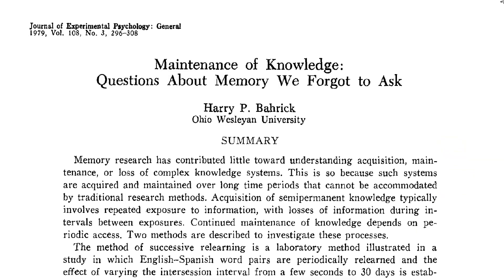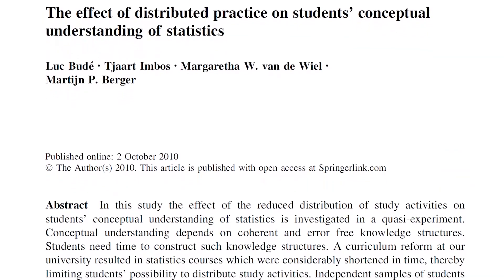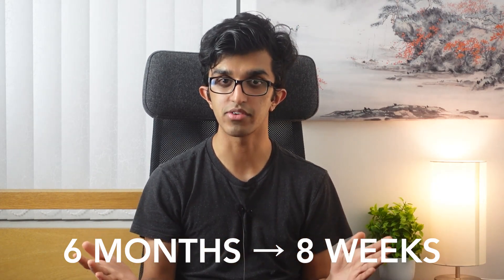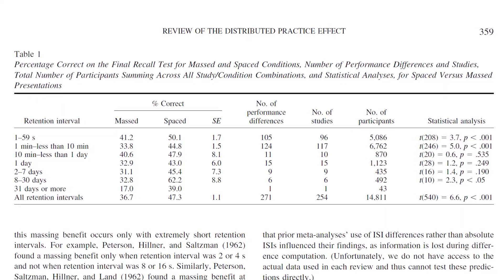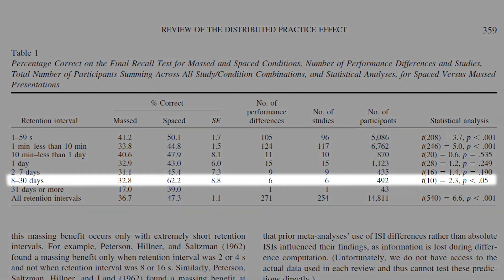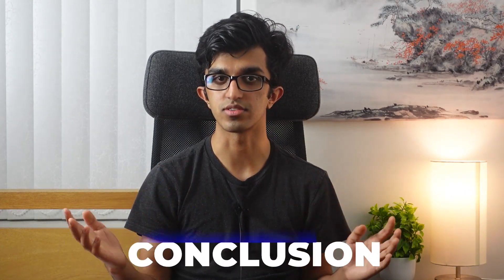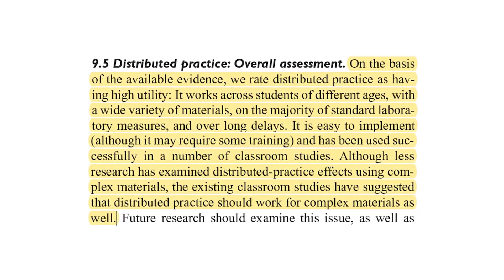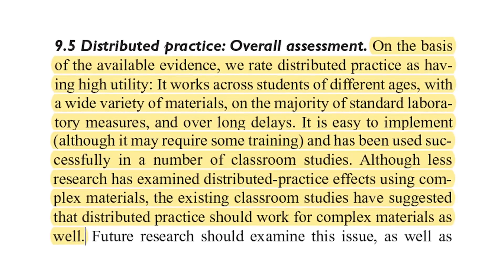Spaced Repetition | Studying Effectively for GCSE's & A-level's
=== Timestamps ===
00:00 - Introduction
00:16 - What is Spaced Repetition
01:23 - Evidence for Spaced Repetition
04:58 - Why It's Useful
06:15 - Why Students Don't Use It
08:07 - Conclusion

=== Papers Mentioned ===
1. Improving Students’ Learning With Effective Learning Techniques
2. Maintenance of Knowledge: Questions About Memory We Forgot to Ask
3. The effect of distributed practice on students’ conceptual understanding of statistics
4. Distributed Practice in Verbal Recall Tasks: A Review and Quantitative Synthesis